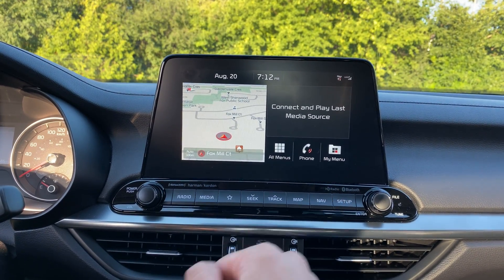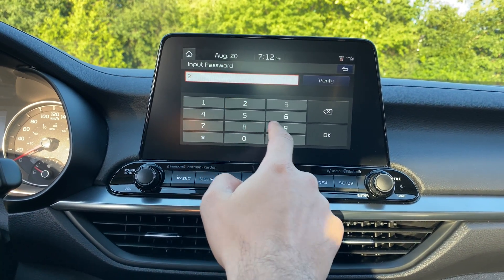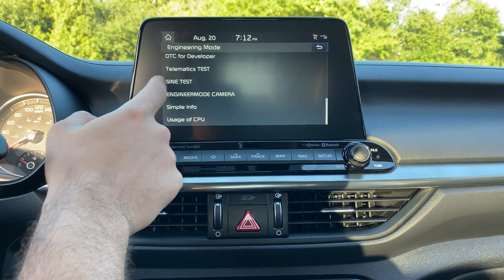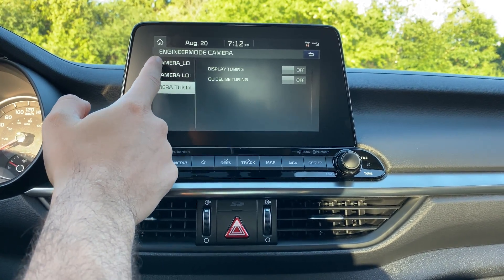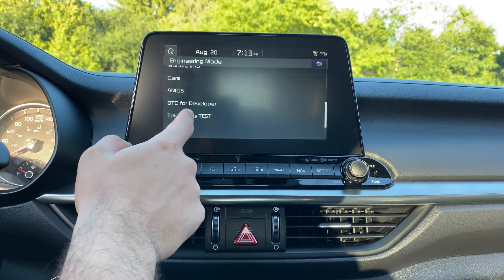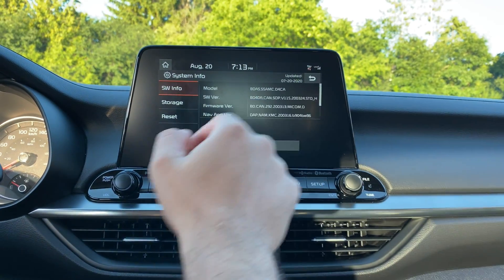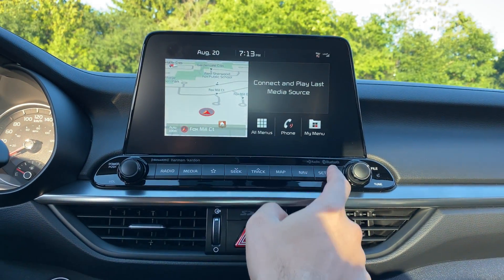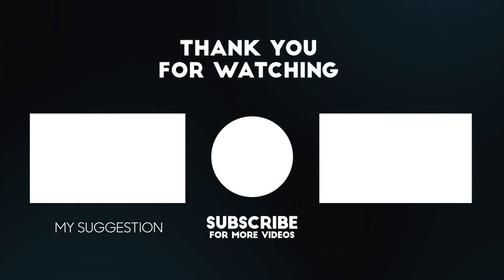Hidden ENGINEERING MODE Menu Kia Infotainment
Hi Everyone, in this quick video, i show how to gain access to the engineering menu within modern Kia/Hyundai/Genesis systems.

As always this was never meant to be accessed by anyone other than the engineers that test these systems, so beware of any settings that you may change, they could cause harm!!!

Steps:
1. Press Setup button
2. Tap system info
3. 5 quick taps on the left side of update
4. Single tap on the right side of the update button
Passcode: 2900